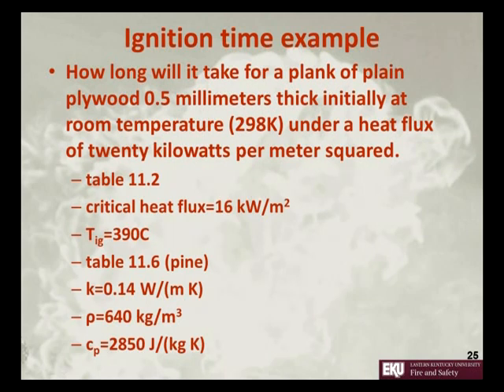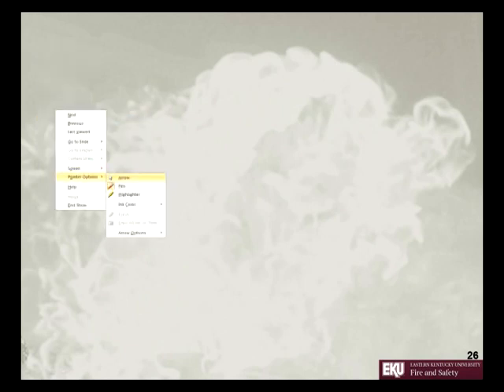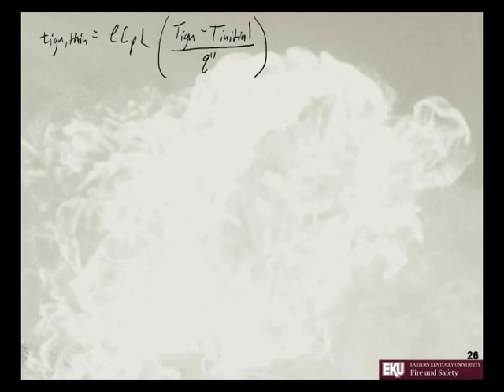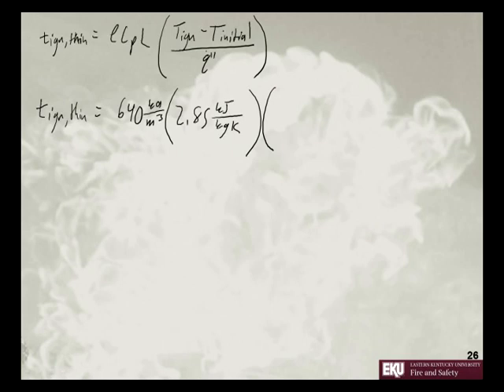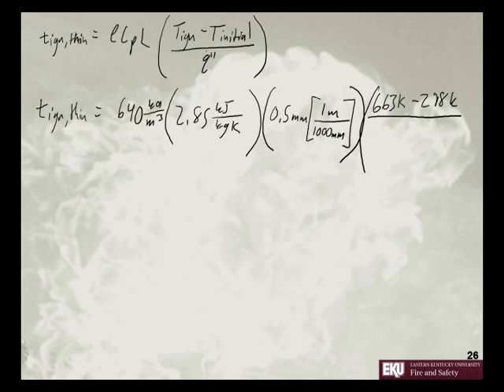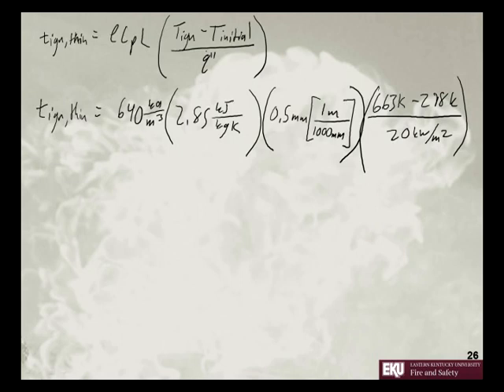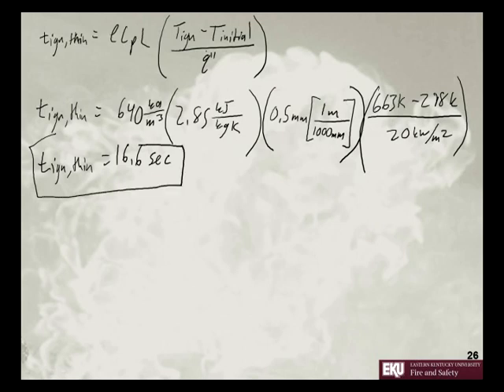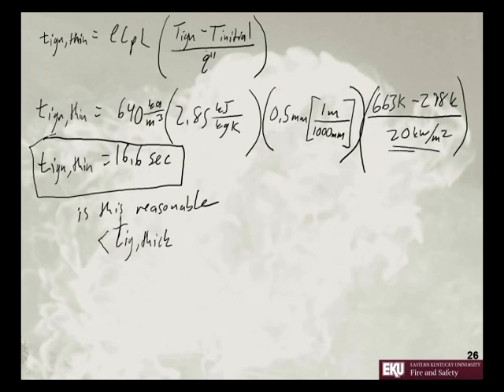Ignition of thermally thin material example